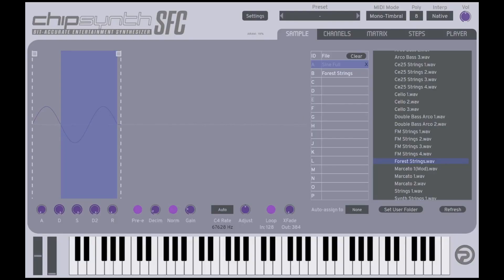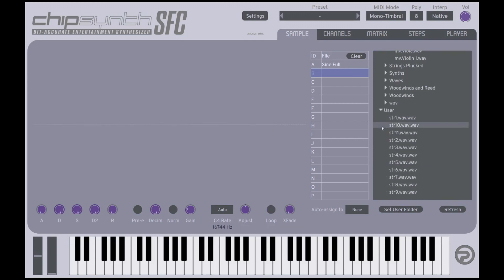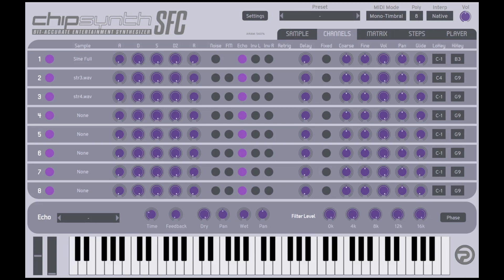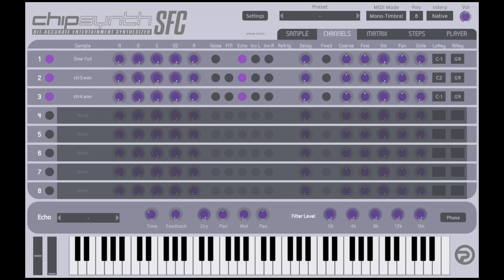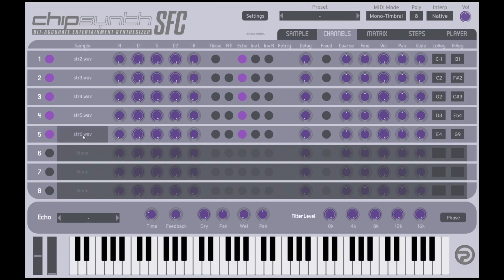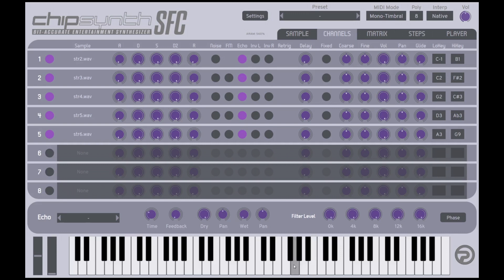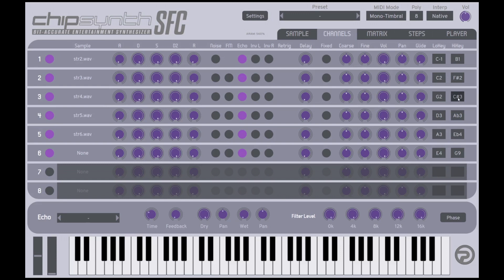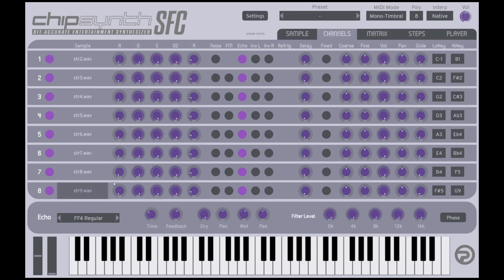SNES Music - Episode 3j - chipsynth SFC - Instrument Splits and Multi-sampled Instruments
This is a brief explanation, and demonstration of setting up instrument splits and multi-sampled instruments in chipsynth SFC!

Feel free to follow me on the twitterz @tssf

All donations to will go toward new hardware / software that will make it easier for me to put out more content in the future. Anything helps.